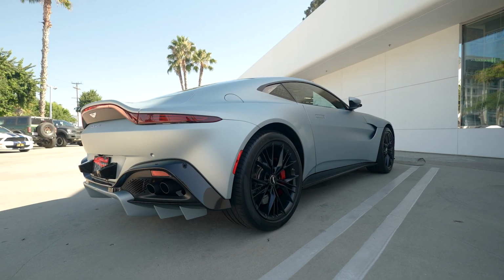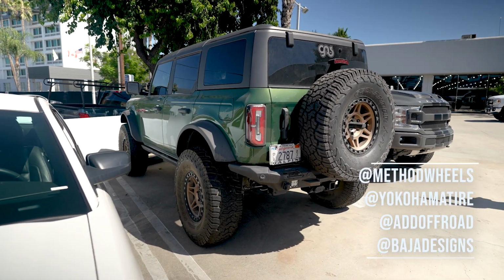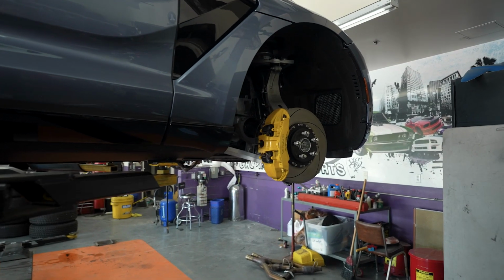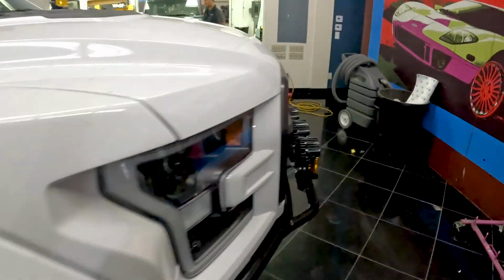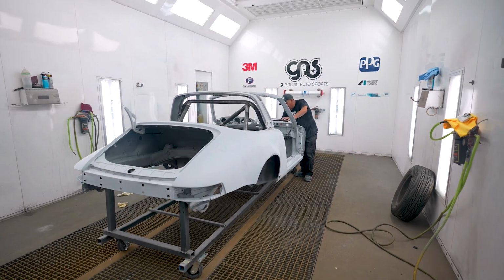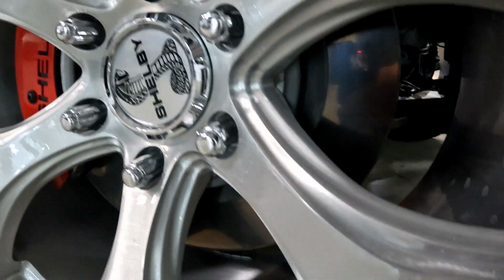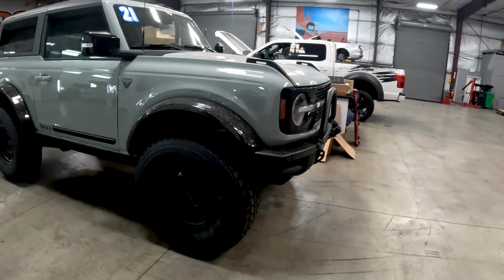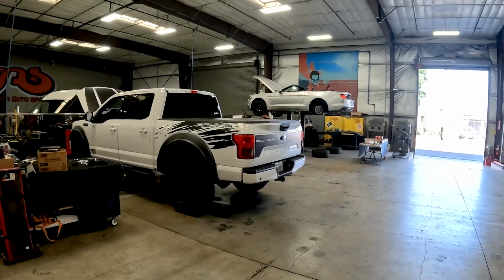Air-cooled Porsche restoration, Shelby F-150 Super Snake Sport LED conversion and more!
Join us for a quick shop update from our Galpin Autosports General Manager, Tommy Rezaie who walks us through some of the current builds including the Ford F-150 Shelby Super Snake Sport truck which we converted with all LED lighting, a 1974 Porsche 911 Targa we are restoring from the ground up and even a brand new Bronco we were commissioned to build with a blank check!